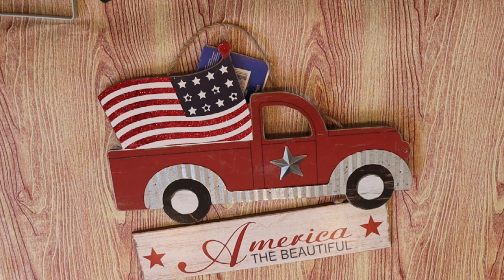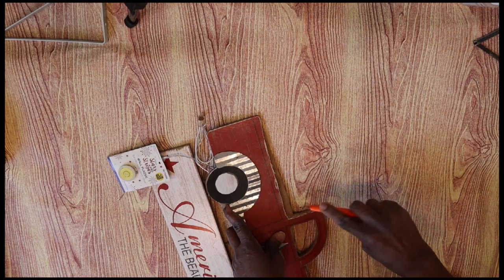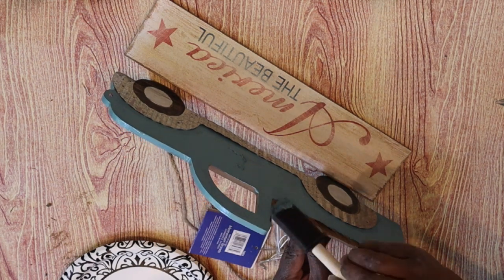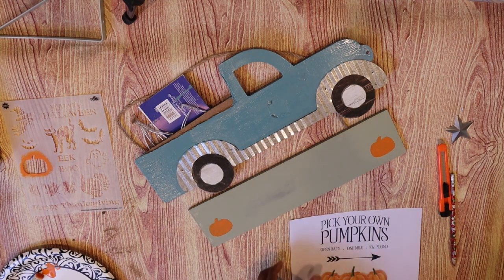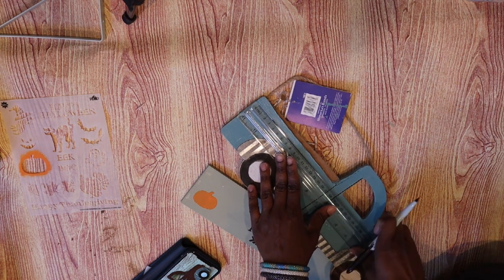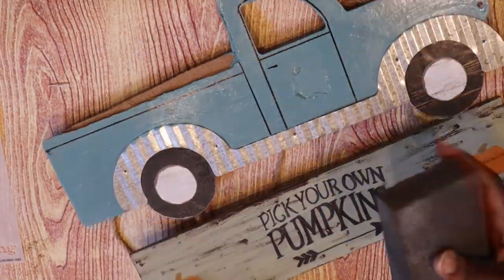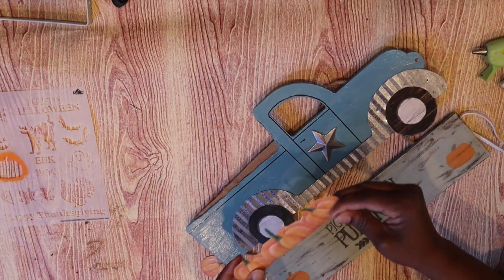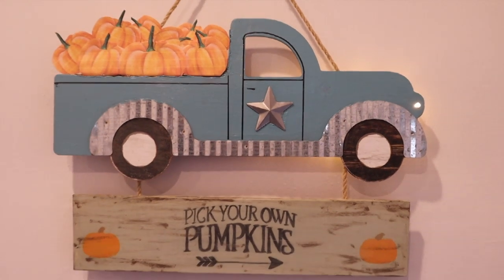Fall Blue Truck DIY | 99 Cent Store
Hi everyone, thank you for joining me for today's video where I show you how I transformed this 99 Cent Store red truck into a blue autumn truck.

The bracelets I'm wearing in the video are from the wonderful women of SashkaCO, who help women in Nepal sustain their families and divert poverty through the sales of these gorgeous handmade bracelets.  Click the links below to find out more:

Click on 'Freebies' and then click on 'Wall Art'

I hope you enjoyed today's DIY.  Please share it with someone who's ready for pumpkin pie - I know I am! 😋

Take care everyone, and I'll see you all in my next video - bye!